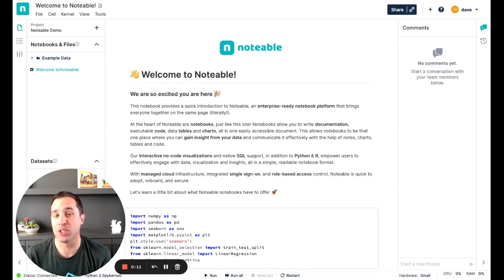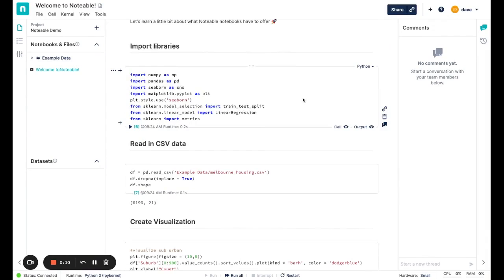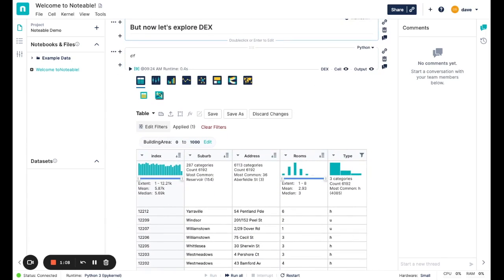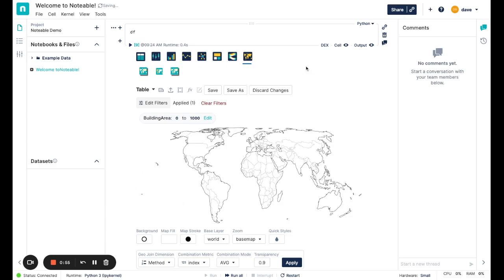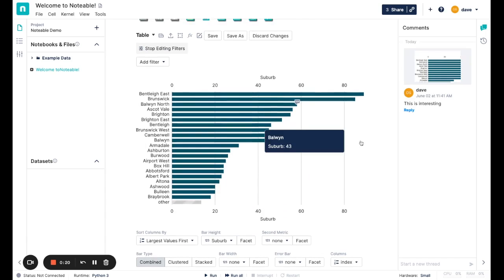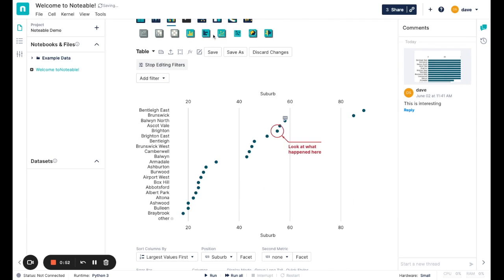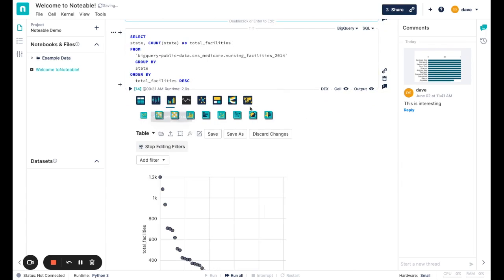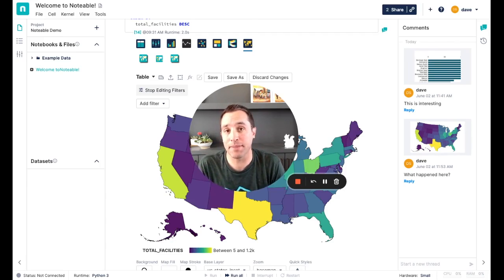Intro to Noteable and How to Boost Data Collaboration with Notebooks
Noteable offers a cloud-based, collaborative, and secure notebook solution with enterprise-ready features including a large set of flexible deployment options. Its modern UI with native SQL support and no-code visualizations empowers non-traditional users to work with data in new ways. Additionally, managed cloud infrastructure, integrated single sign-on (SSO), and role-based access control (RBAC), provides a secure foundation so companies can quickly and confidently get started. By bringing the whole company together into a single platform, Noteable simplifies how data is shared and enables more people to use data to make decisions.